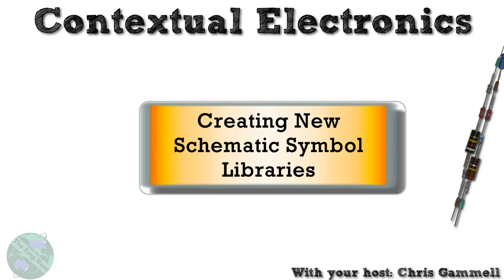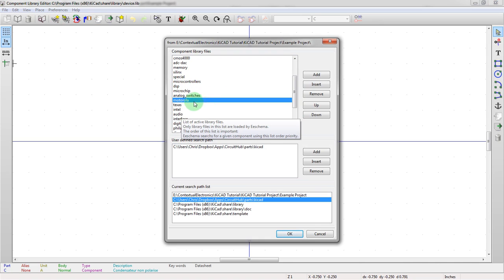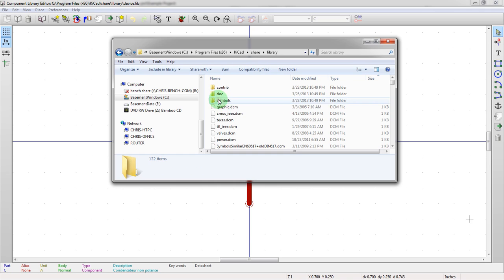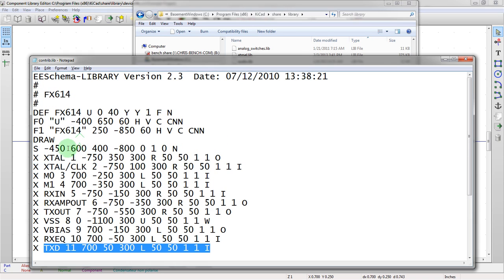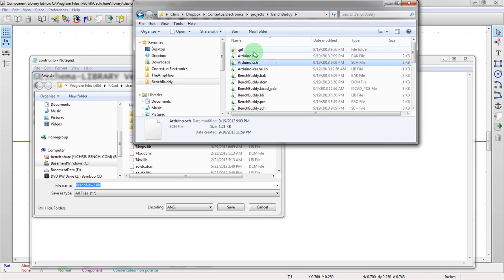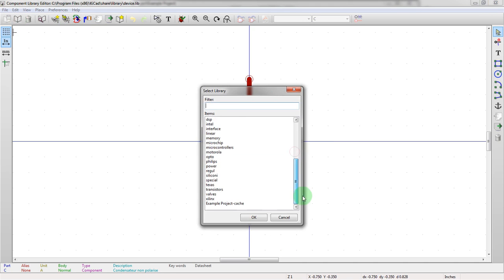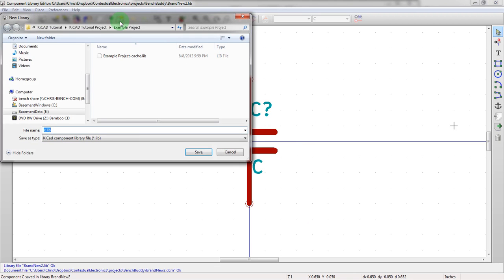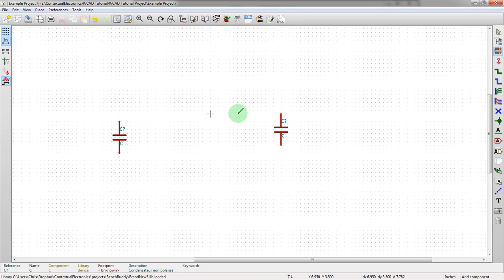KiCad 3.0 - Creating New Libraries In KiCad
When creating new schematic symbols, you don't necessarily want to put them into the default libraries. You need to create and add new libraries to add your symbols to.